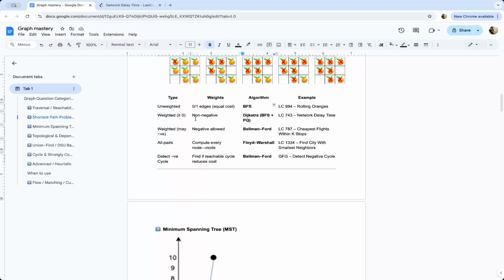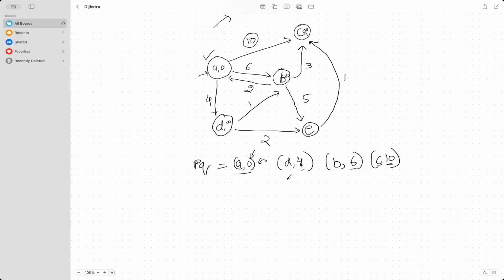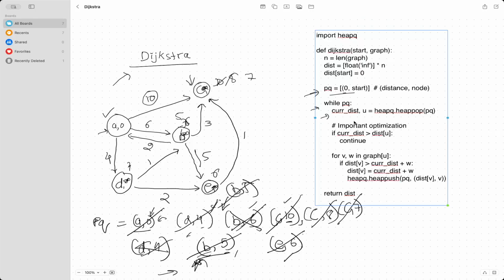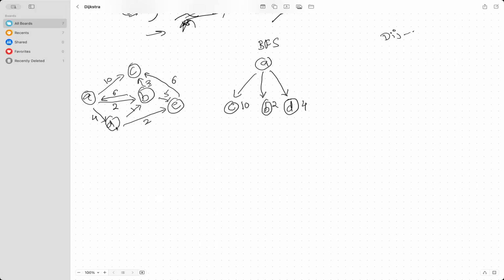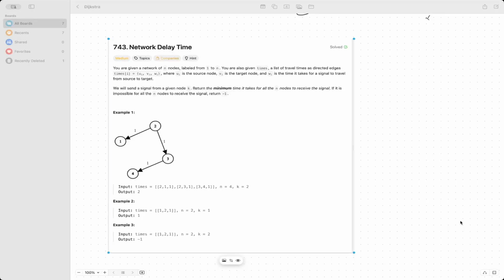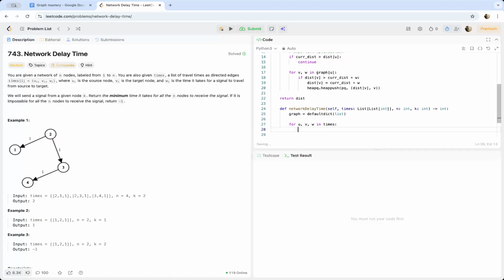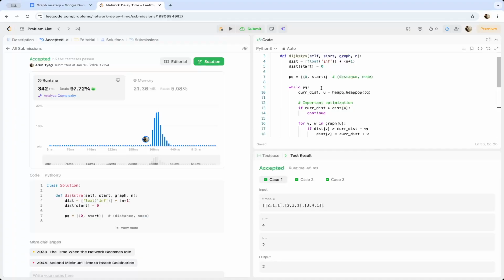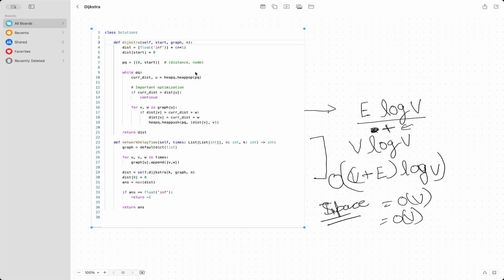Master Dijkstra’s Algorithm | Why BFS Fails on Weighted Graphs + LeetCode Network Delay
Dijkstra’s Algorithm is one of the most important graph algorithms for coding interviews, especially when dealing with weighted graphs.

In this video, we build a strong intuition for shortest path problems and understand why BFS is not sufficient when edge weights are involved.

We cover:
• Why BFS fails on weighted graphs
• Core intuition behind Dijkstra’s Algorithm
• Priority Queue (Min Heap) usage

We then apply these concepts to solve a real interview problem:

• LeetCode – Network Delay Time

If you understand this pattern, you will be able to solve most shortest path problems in interviews.

📄 Notes / Reference:
(Replace with your doc link)

This video is part of the Graph Algorithms Roadmap series:
BFS → DFS → Shortest Path → A* → Flow Algorithms

00:00 Introduction
00:40 Algorithm overview

10:55 Dijkstra Code
15:55 BFS vs Dijkstra

23:23 Network delay question

26:54 Network delay sol with Dijkstra

34:40 Time Complexity Analysis